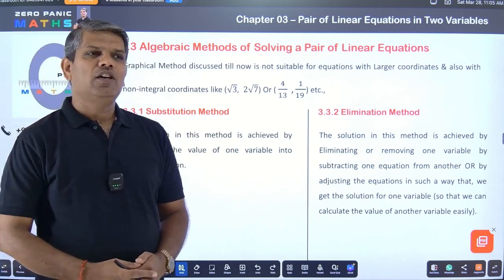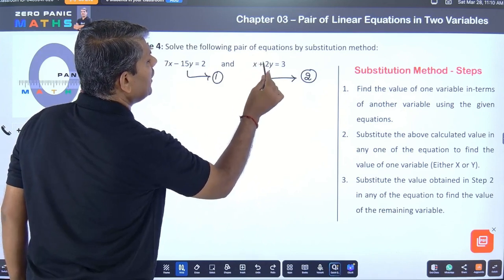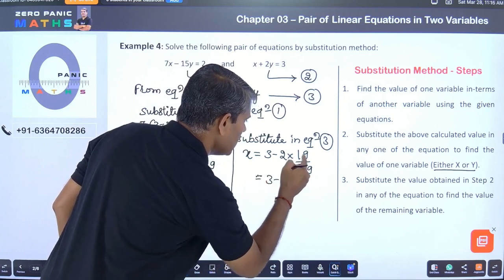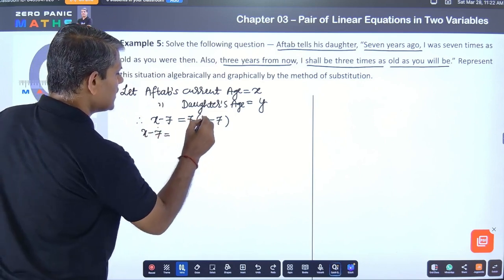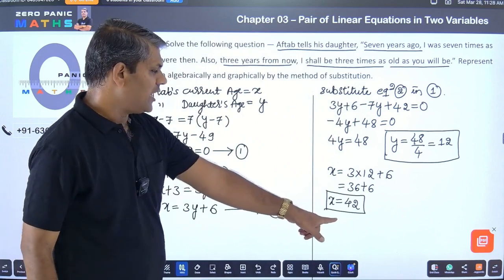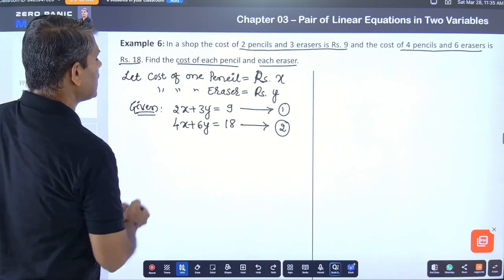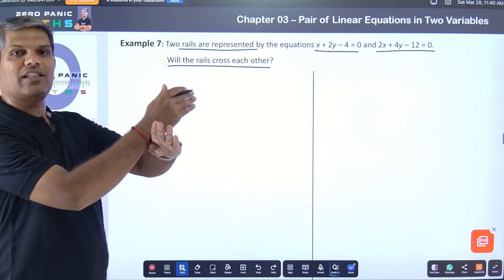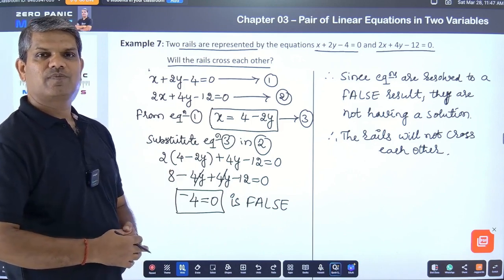Chapter03 - Pair of Linear Equations in 2 Variables - Substitution Method | CBSE Maths Chapter 3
Chapter03 - Pair of Linear Equations in 2 Variables - Substitution Method Examples | CBSE Maths Chapter 3 | Pair of Linear Equations

class 10 maths pair of linear equations
substitution method examples
pair of linear equations examples
cbse class 10 maths chapter 3
chapter 3 pair of linear equations
linear equations in two variables class 10
class 10 maths chapter 3 explanation
pair of linear equations basics
linear equations class 10 maths
ncert class 10 maths chapter 3
pair of linear equations exercise problems
class 10 algebra chapter 3
cbse maths linear equations chapter 3
pair of linear equations concepts
class 10 maths introduction linear equations
two variables equations class 10
pair of linear equations solved examples
cbse class 10 algebra basics
maths chapter 3 class 10 cbse